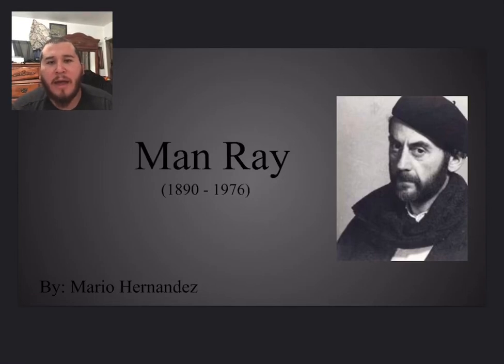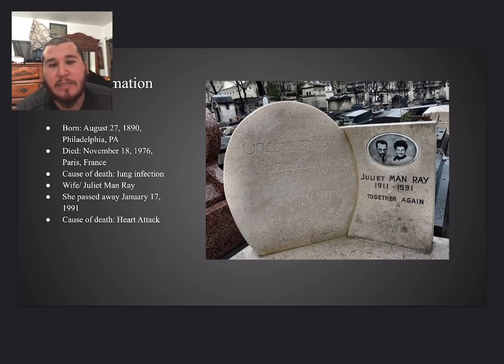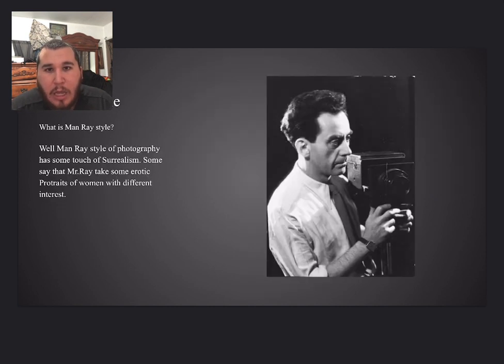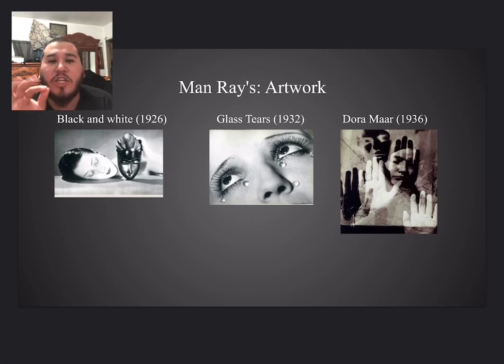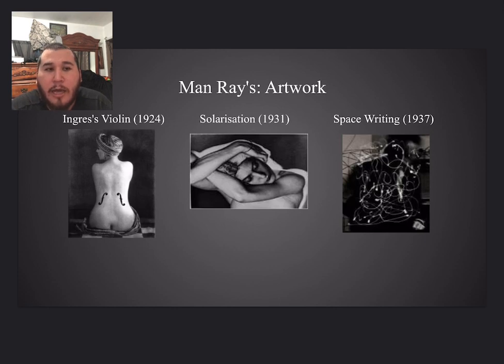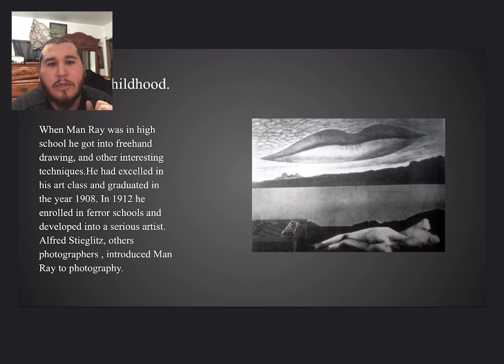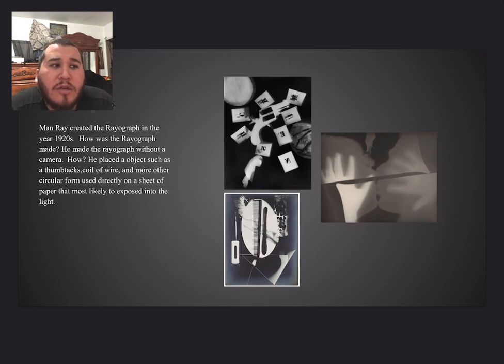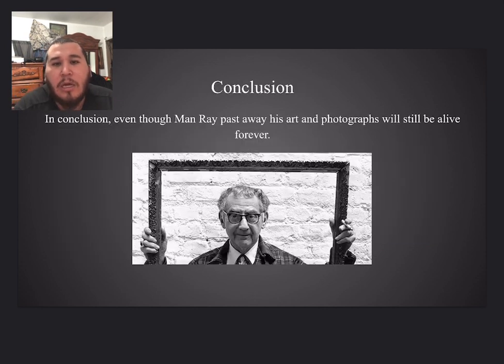Artist presentation Man Ray by Mario Hernandez part two